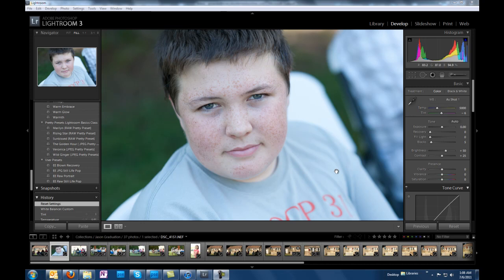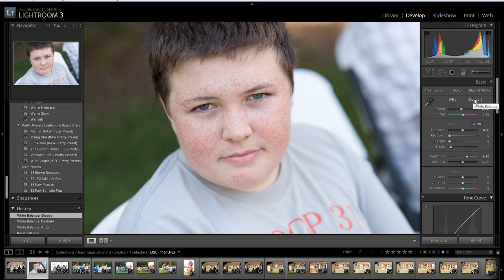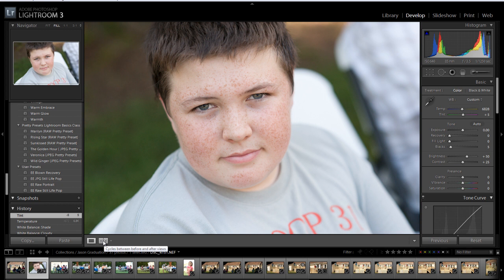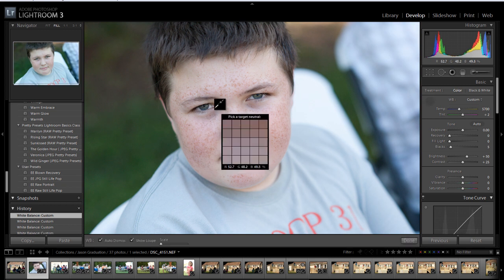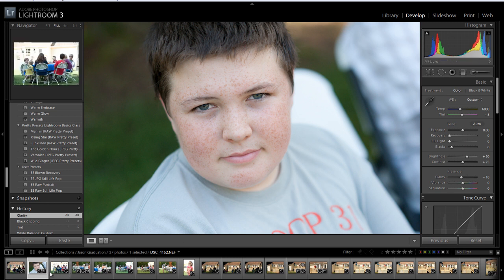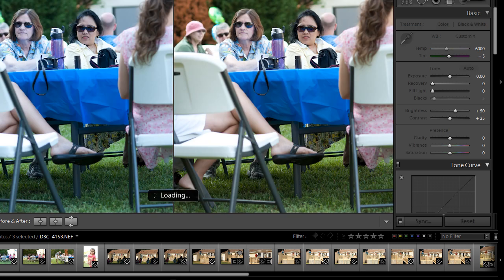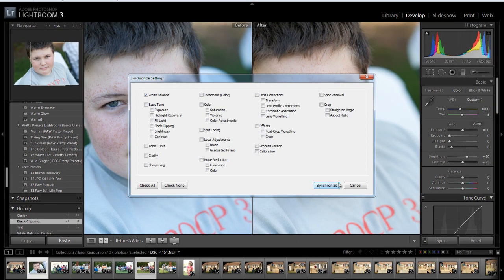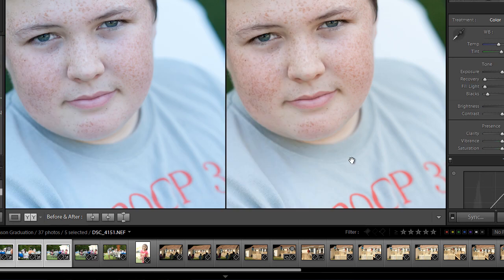How to Change White Balance in Lightroom 3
Tutorial on changing and syncing White Balance in Lightroom 3.